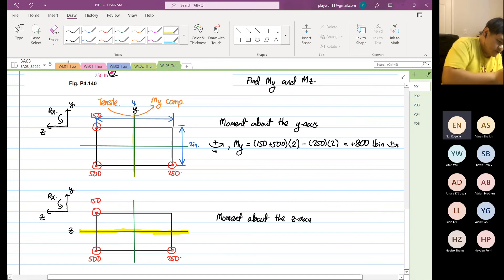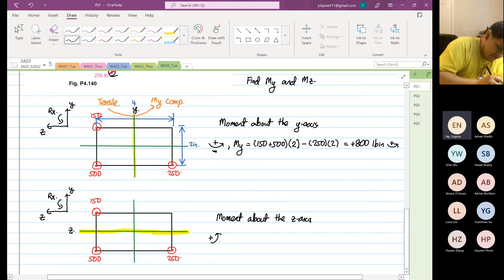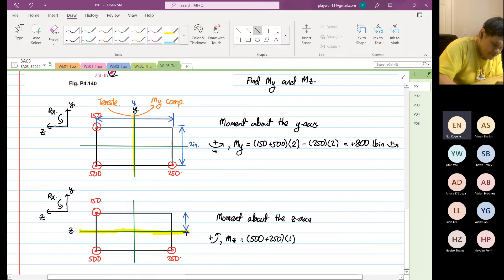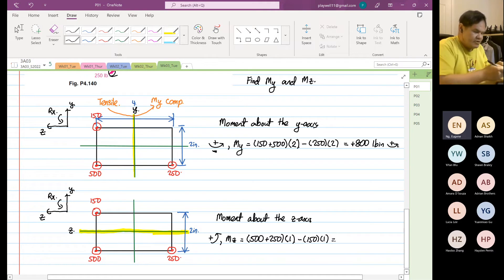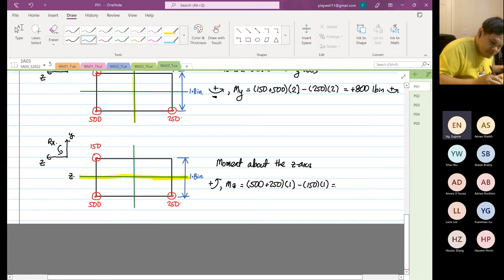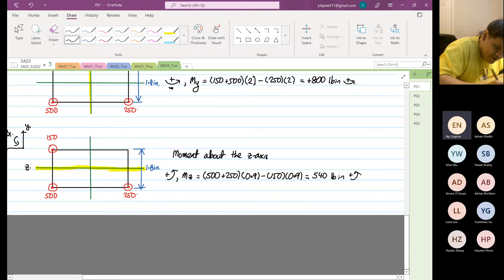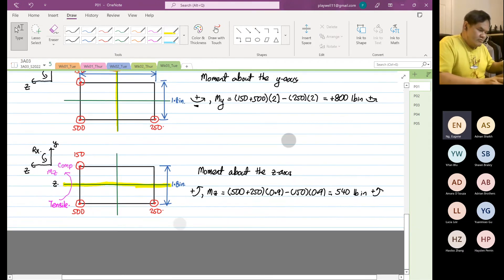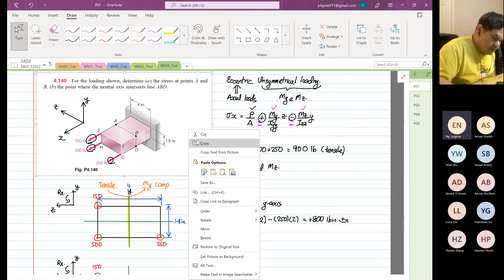Wk03 Tue Ecc Unsym Bend Shear P02